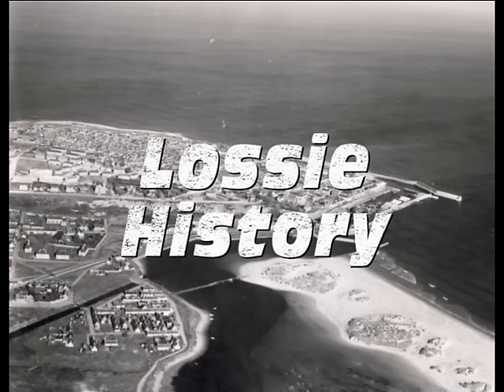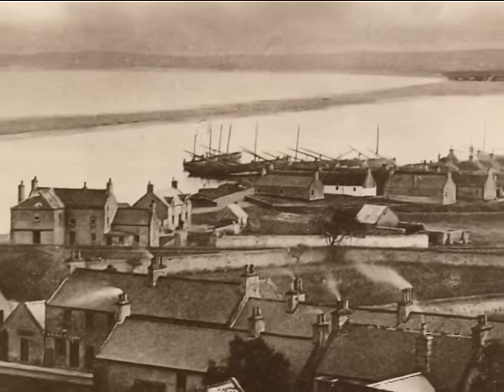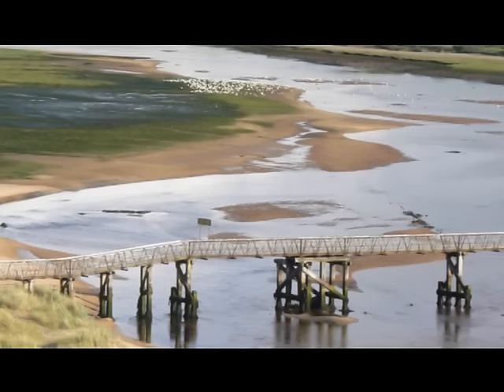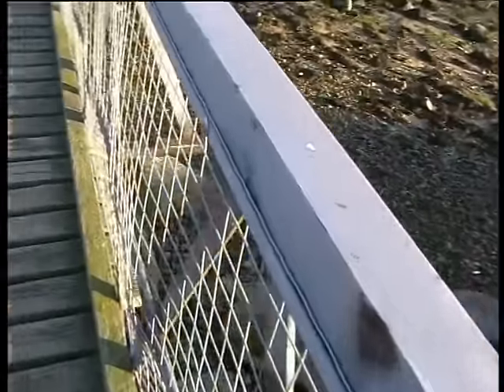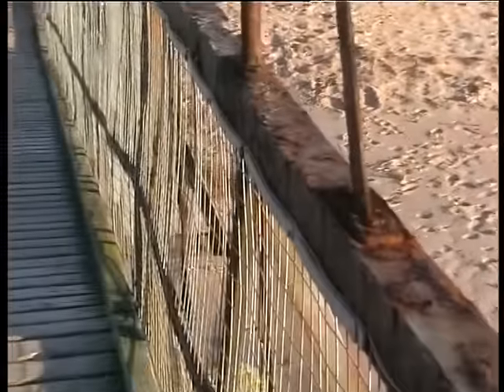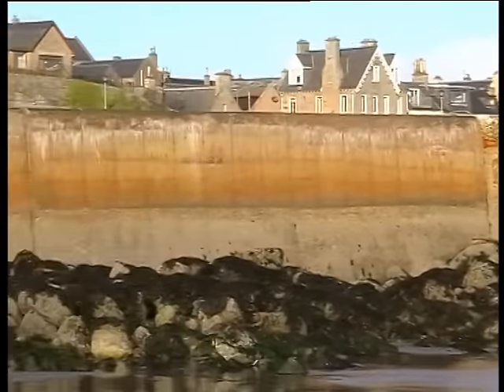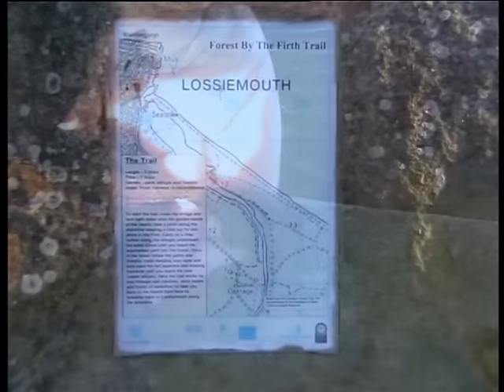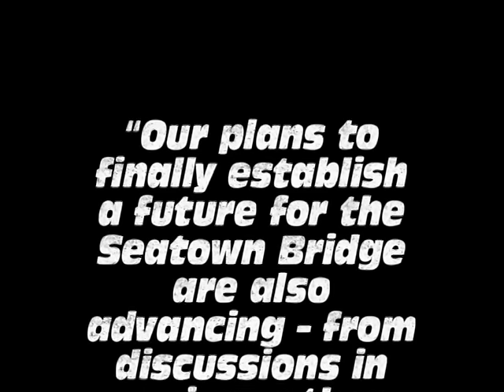Lossie History - The Briggie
History of the Seatown to East Beach bridge